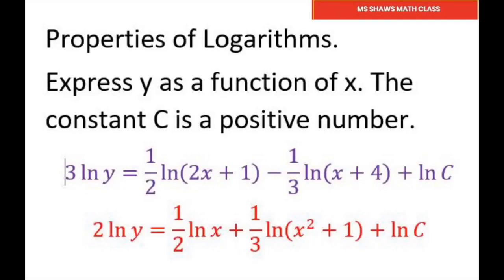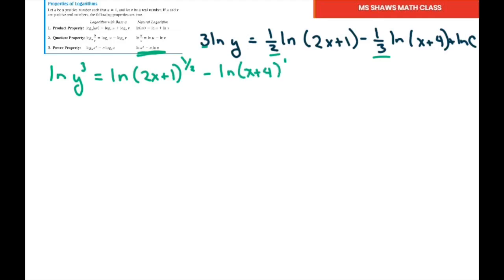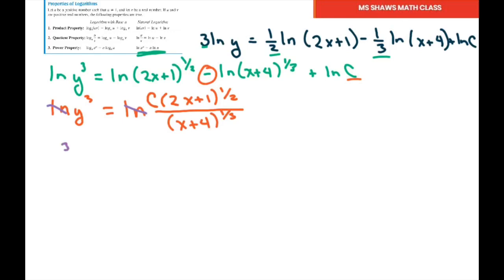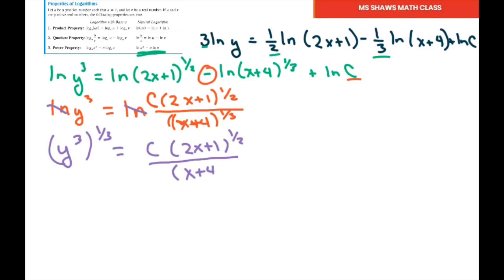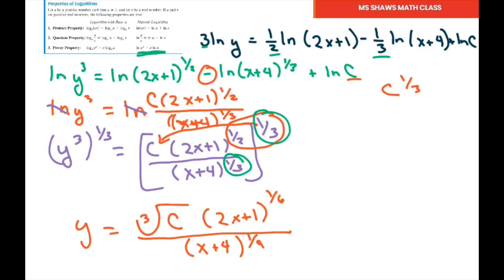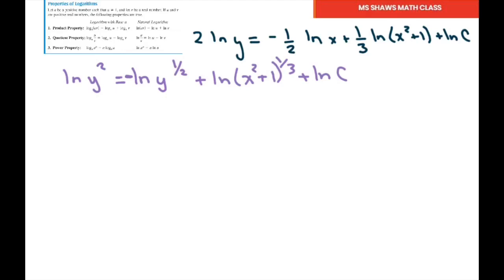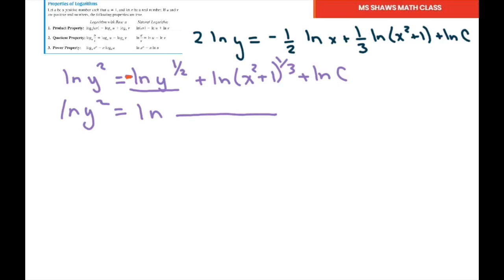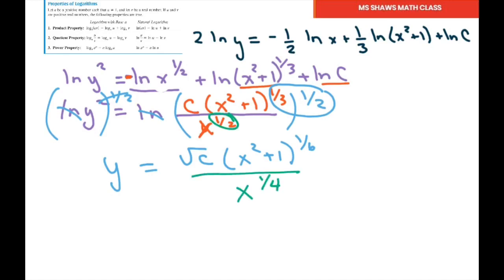Express y as a Function Of x. Properties of Logarithms.3 ln y = 1/2 ln(2x +1) - 1/3ln(x+4) + ln C